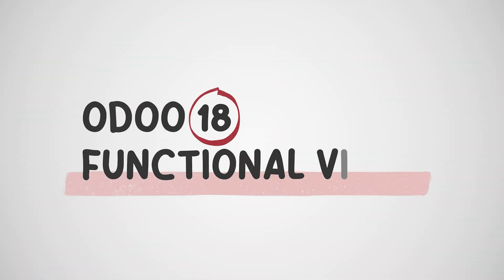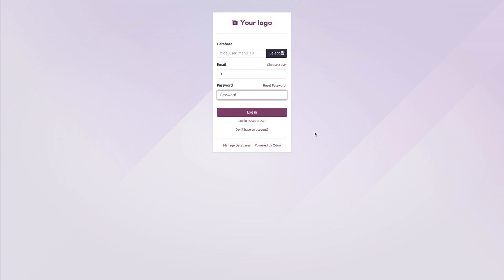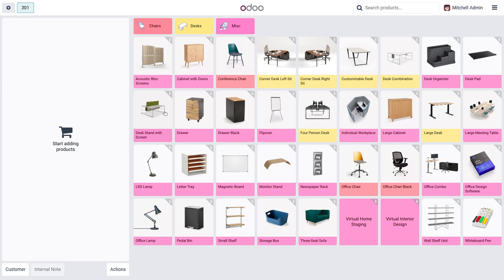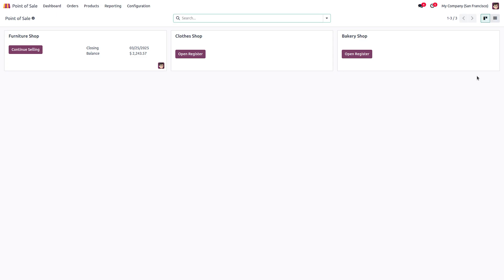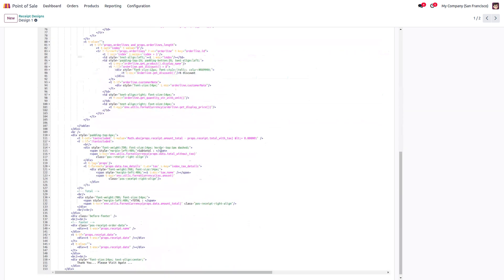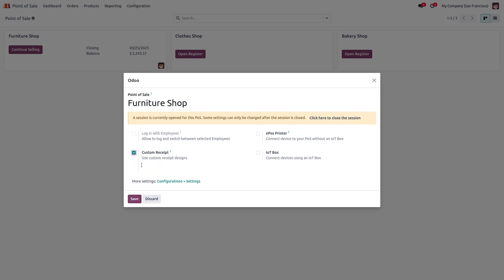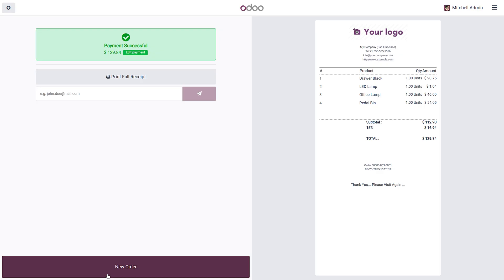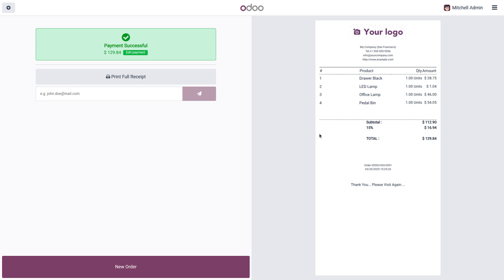How to Customize & Apply POS Receipt Design in Odoo 18 | Odoo 18 POS Tutorials | Odoo 18 POS Videos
The POS Receipt Design module enhances the flexibility of Odoo 18 by allowing users to customize POS receipt layouts and assign different designs to different shops. With this module, businesses can create unique receipt formats to match their branding and operational needs.

Key Features:
* Customizable POS receipts – Modify receipt design, layout, and content.
* Shop-specific designs – Assign different receipt templates to different POS shops.
* User-friendly interface – Easily configure and apply receipt designs from the settings.
* Supports logos, custom fields, and formatting adjustments.

This module is perfect for businesses looking to personalize their POS receipts while maintaining a professional and branded appearance.